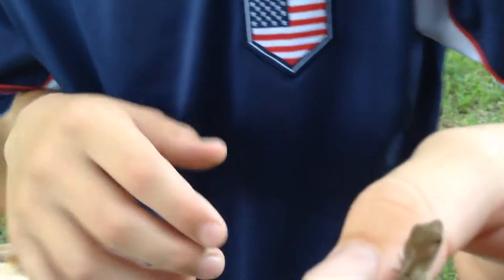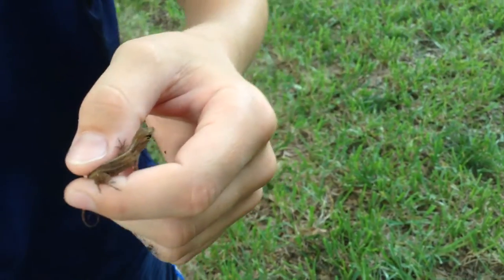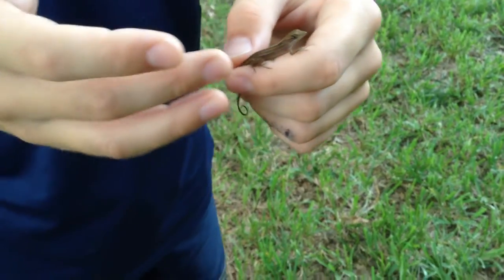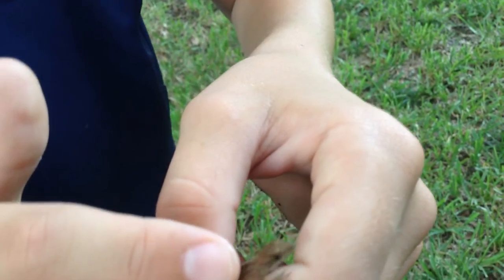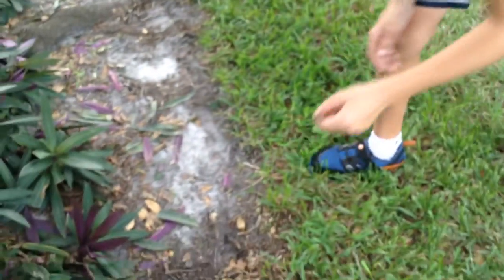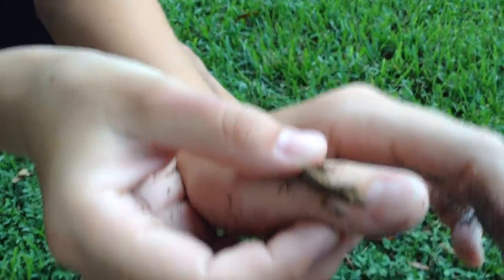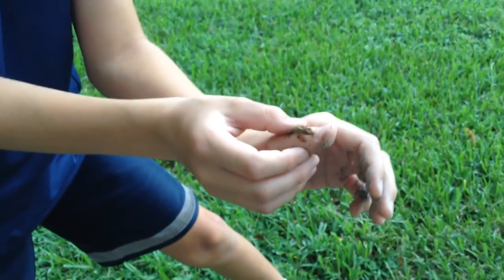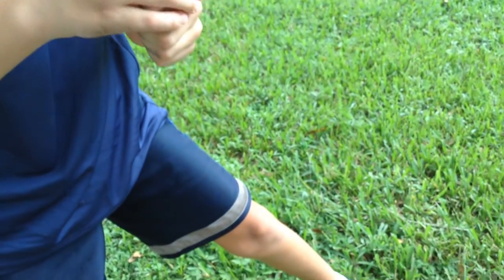Catching Lizards (Brown Anole)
Catching a Brown Anole in yard